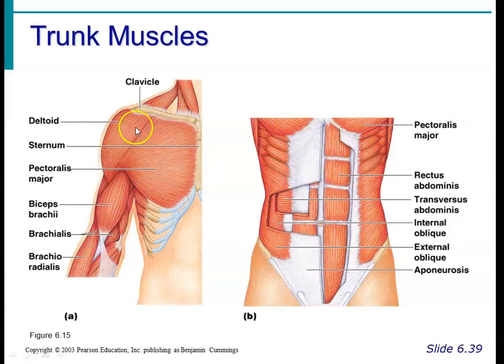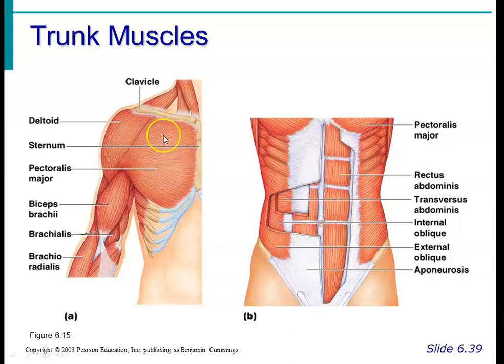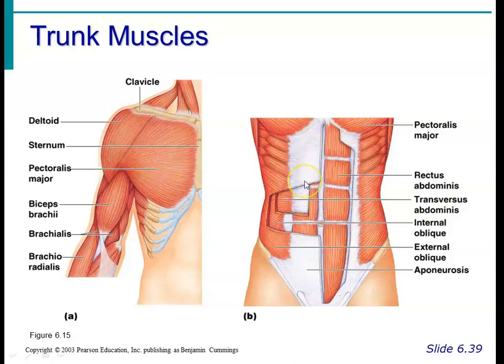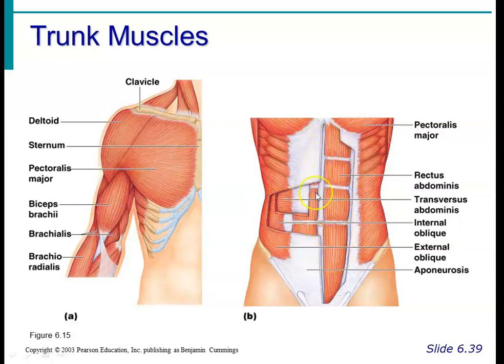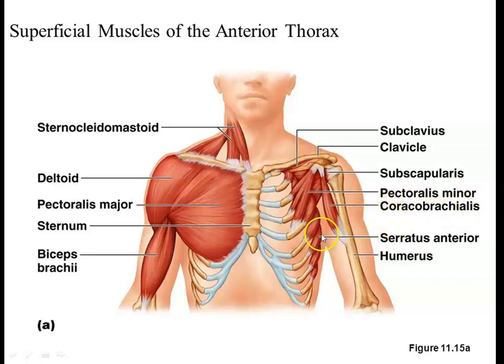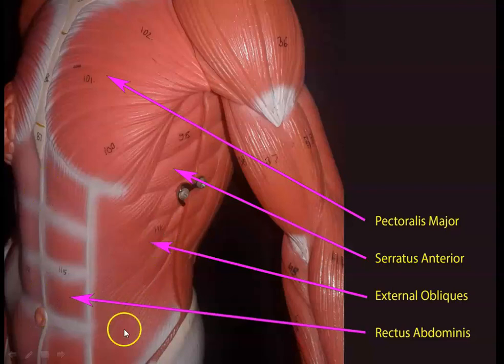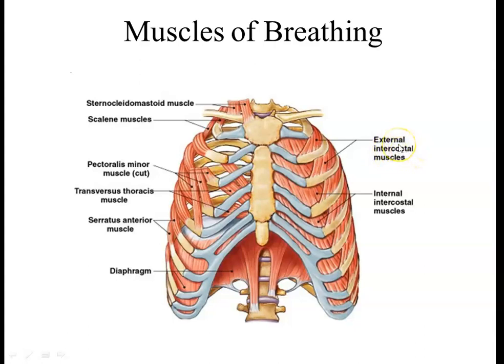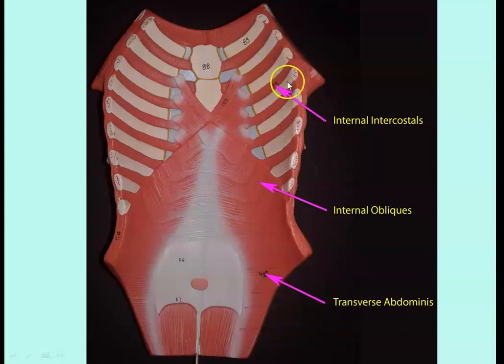Chest muscles video